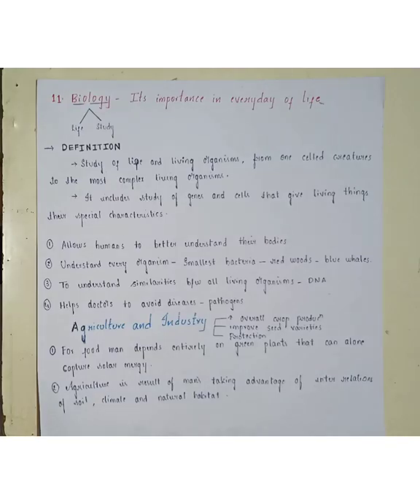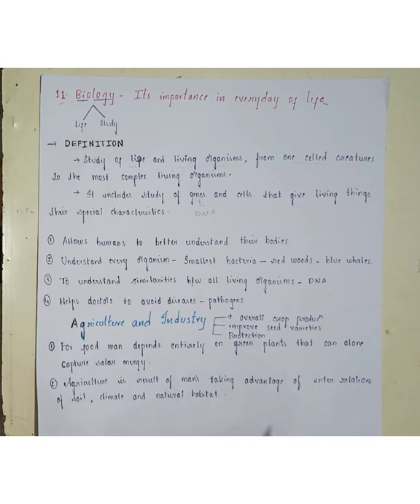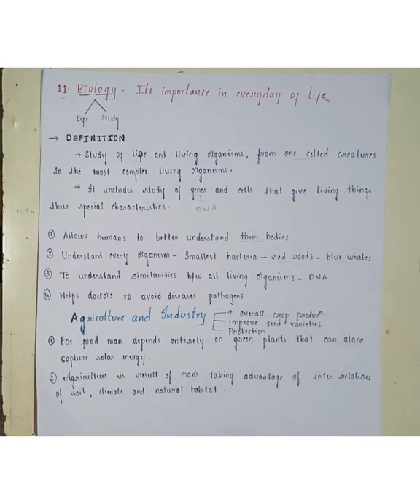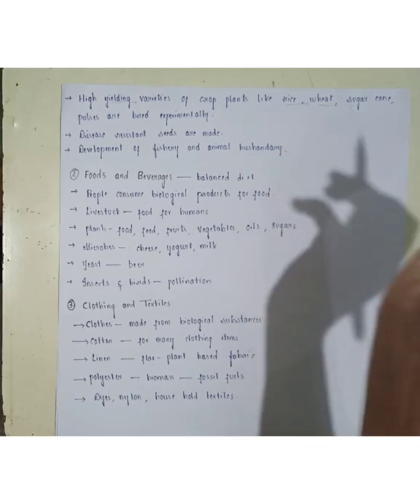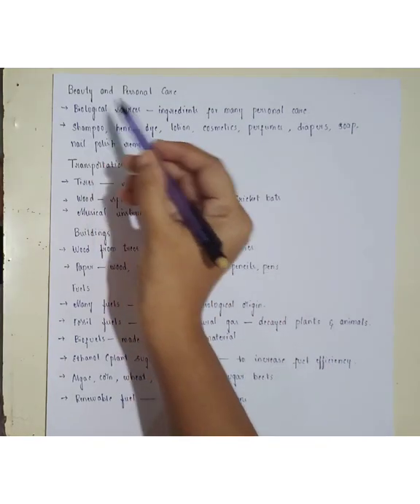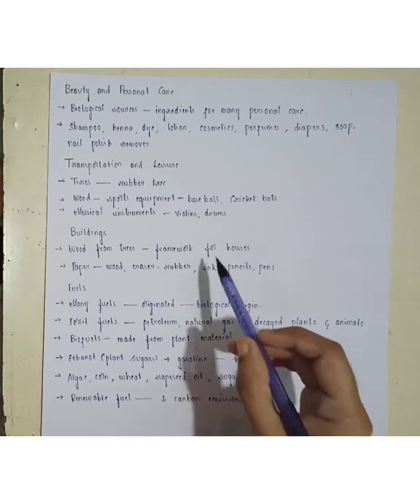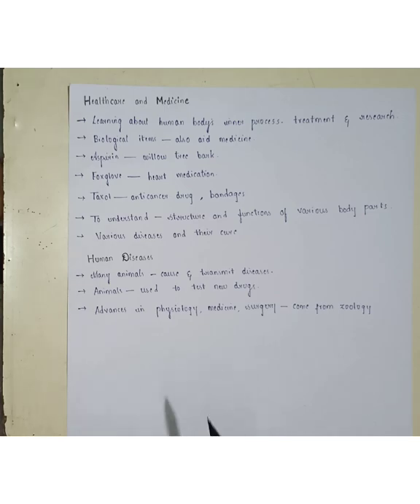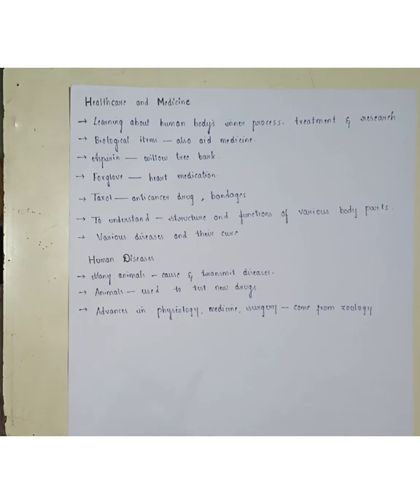TS TET PAPER II SCIENCE TOPIC 11 Biology importance in everyday life Online Microbiology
TSTET Science Syllabus